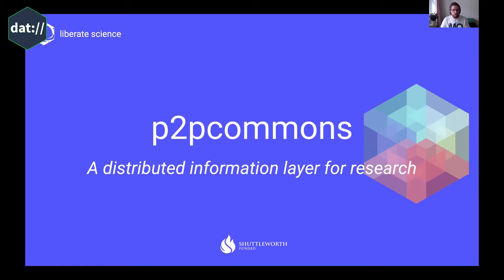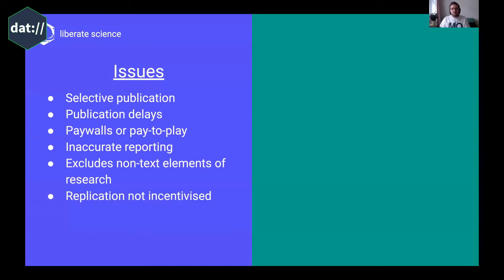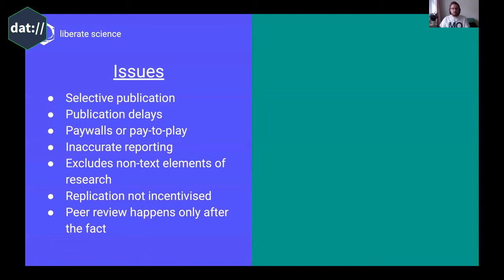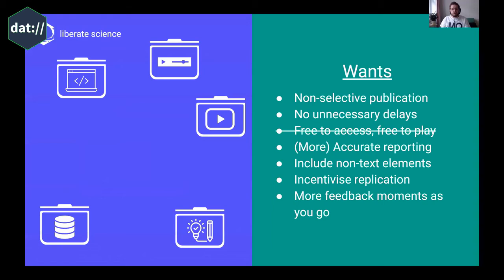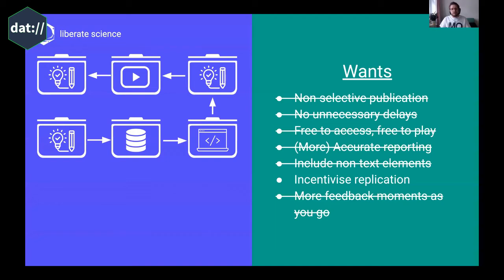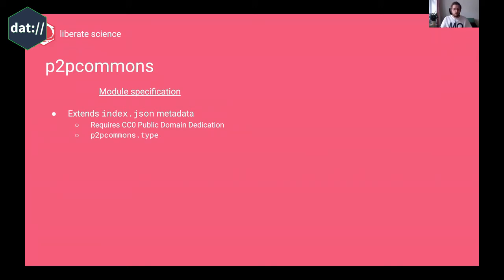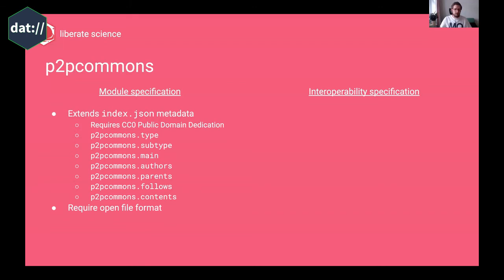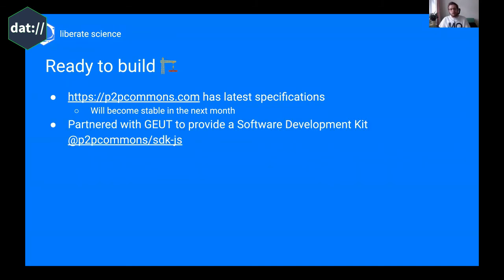The p2pcommons: A distributed information layer for research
The peer-to-peer commons (p2pcommons) is a set of standards for Hyperdrives to improve information sharing, especially in scholarly research. In this short presentation, I will introduce the core concepts of the p2pcommons (e.g., provenance, modules), why it is relevant for scholarly research, and I highlight some of the libraries we provide to develop software utilising the p2pcommons.